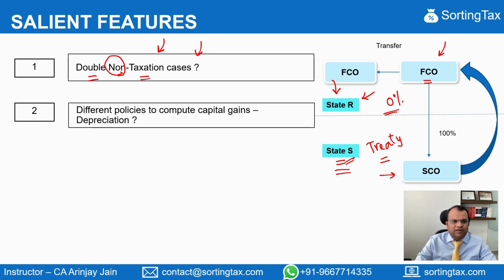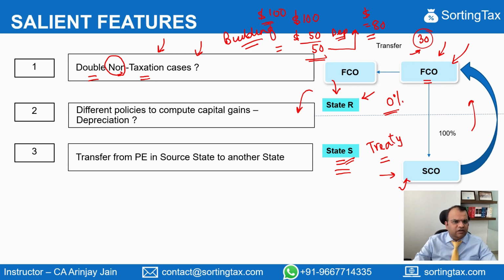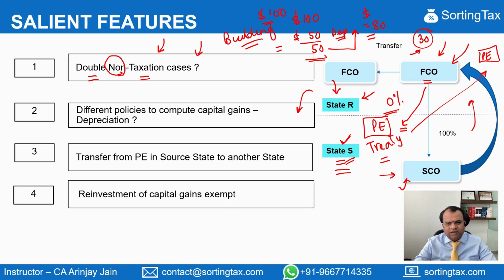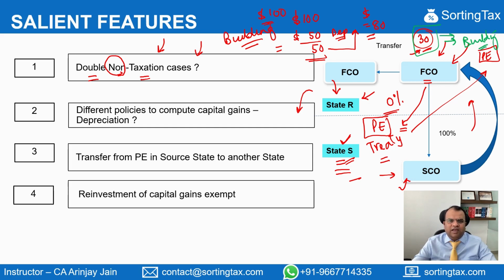Key issues in Article 13(1) - International Tax Course (DTAA)